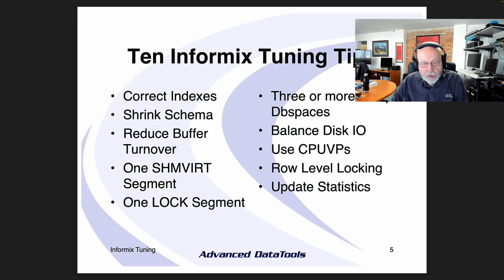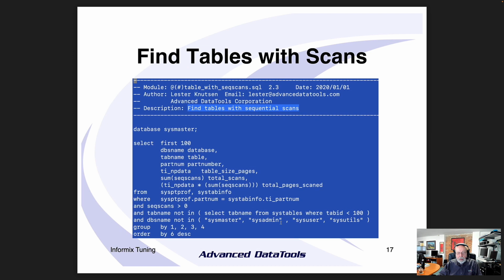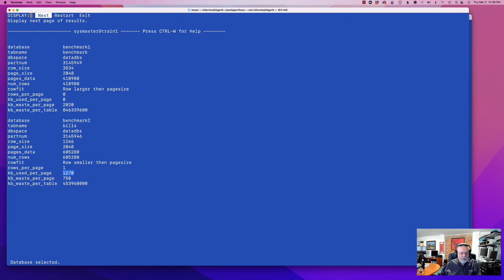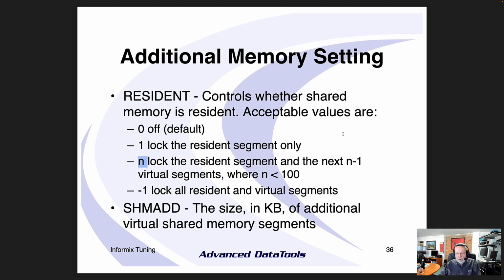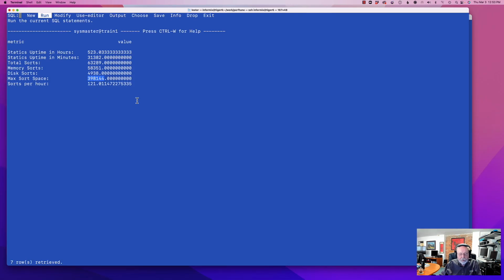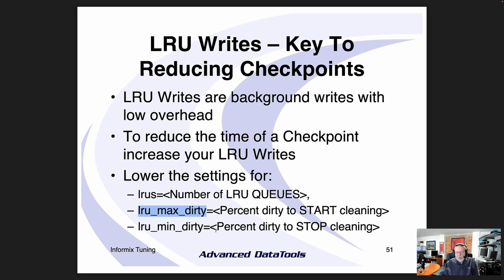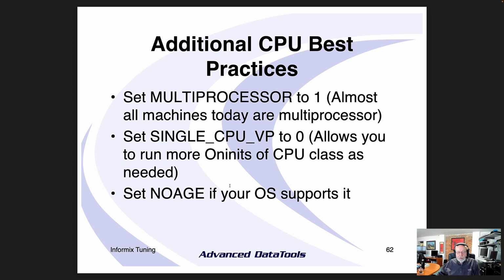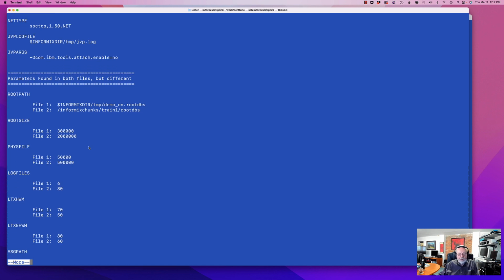Informix TechTalk: Introduction to Informix Performance Tuning by Lester Knutsen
Description: Lester Knutsen will present his top 10 Informix Database Servers performance tuning tips. The Webcast is a free introduction to Informix performance from the first lecture of his Advanced Informix Performance Tuning Course.  Lester Knutsen is IBM Informix Lifetime Champion, with over 40 years of Informix experience.